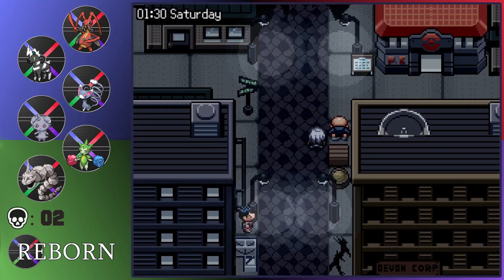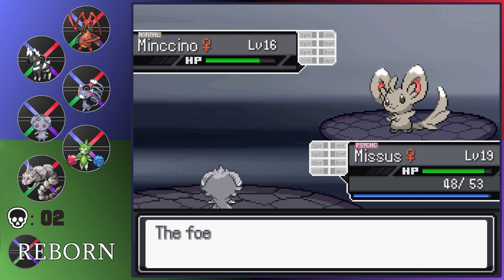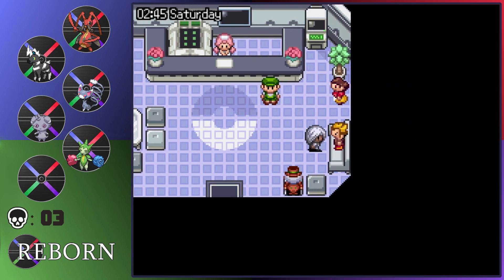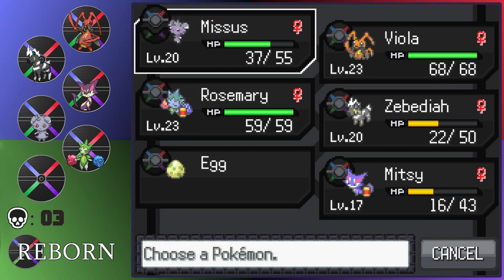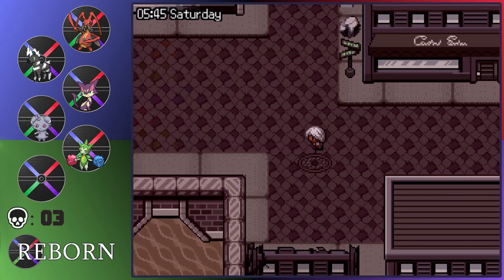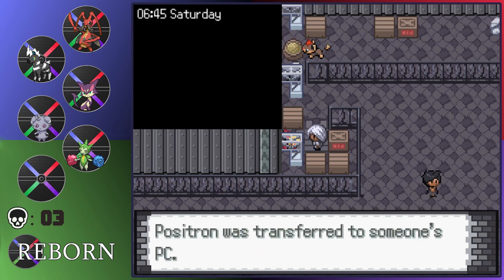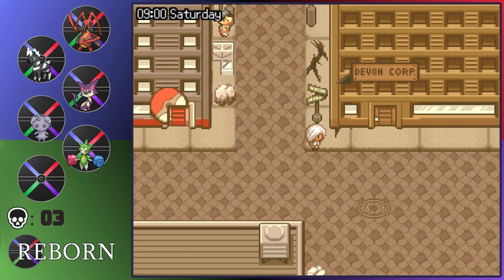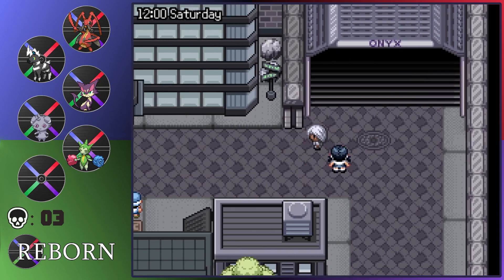Pokemon Reborn Nuzlocke: Part 11 - Smart AI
Plants are gone, let's backtrack and see what we can find!

Pokemon Reborn is a challenging fan game that introduces lots of field effects as well as a massive new region and battle scenarios, it features a darker story and a more serious setting, it should be a lot of fun!

What is a Nuzlocke?
Nuzlocke Rules:
1. If a Pokemon faints it is considered dead and can no longer be used.
2. Only the first Pokemon in a route or area may be caught, with the exceptions of scripted/static encounters.
3. All Pokemon must be nicknamed if possible.
Optional Rules/Clauses:
1. Shiny Pokemon count as a bonus encounter no matter what and can be caught.
2. If I white out during a battle, I will continue by making a new team from the Pokemon in my box until I run out.
3. Dupes/Species Clause: If I encounter a Pokemon or a member of it's evolution line that I've already caught, it does not have to count.

Please support them for making this great game!